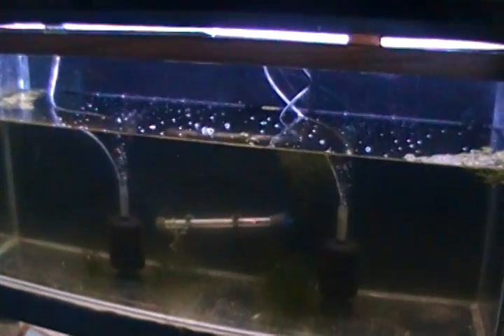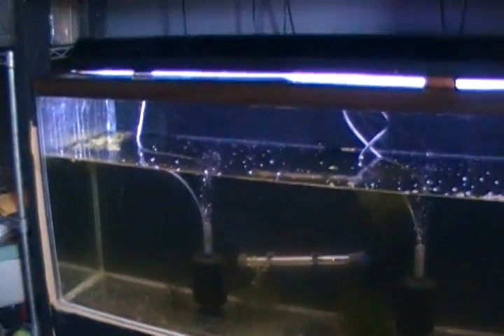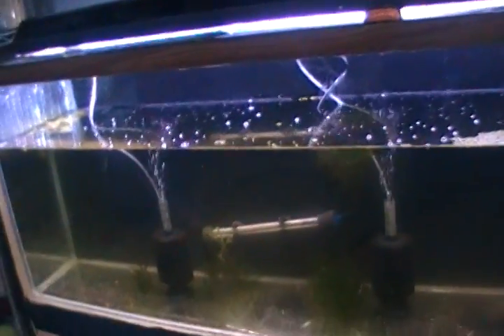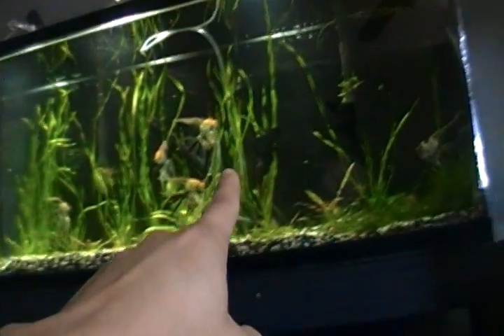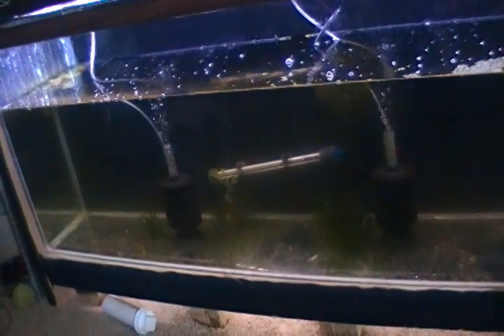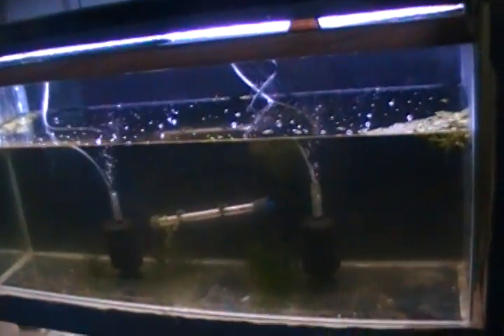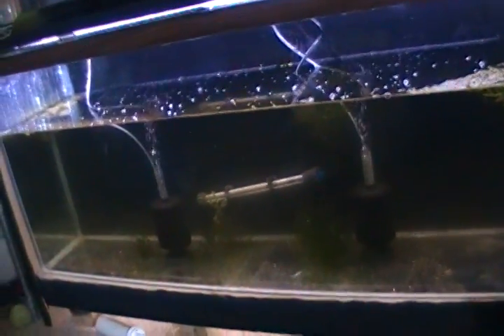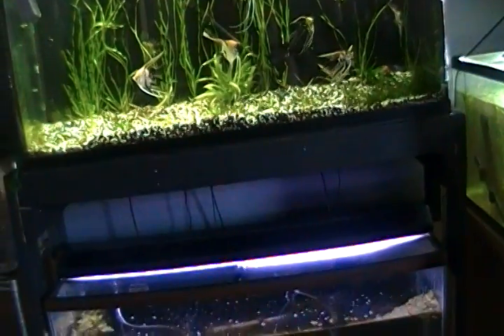New 55 Gallon Fish Tank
Just showing my new 55 gallon fish tank, and how i set it up, and how it looks in my double 55 gallon stand.